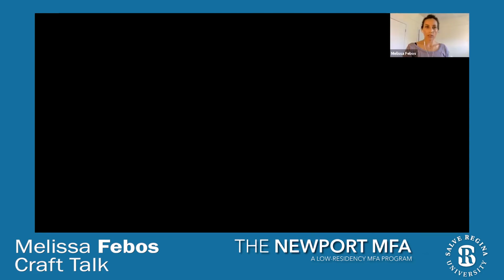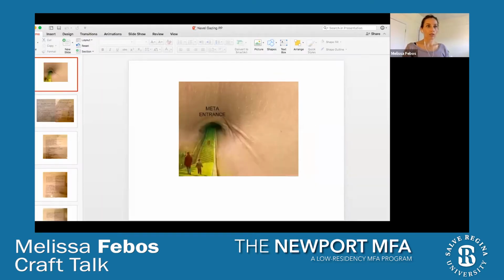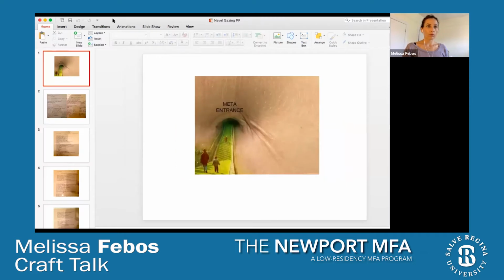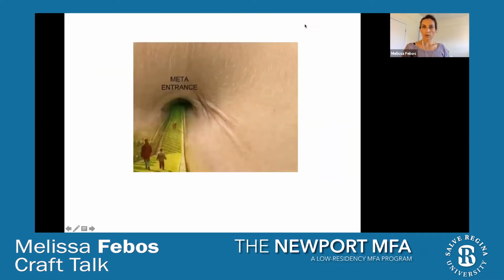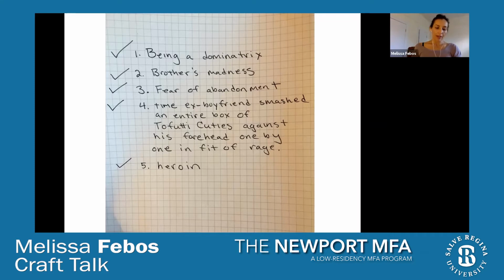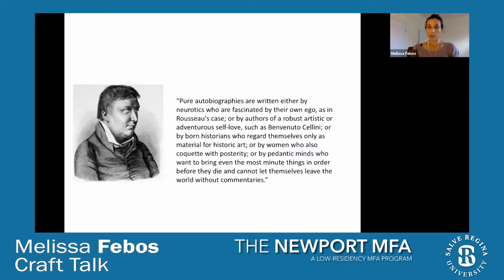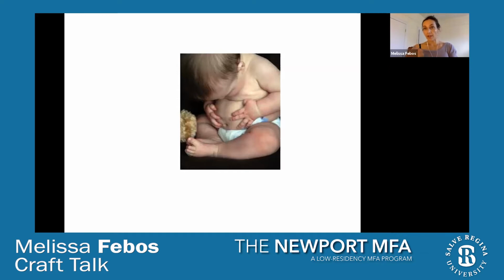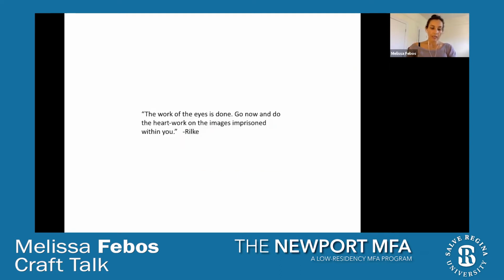Melissa Febos - Craft Talk